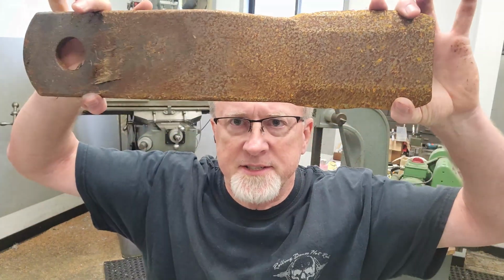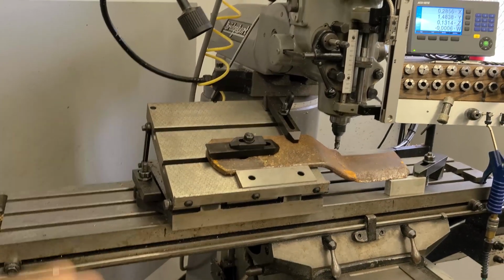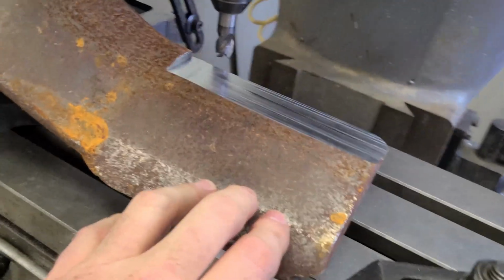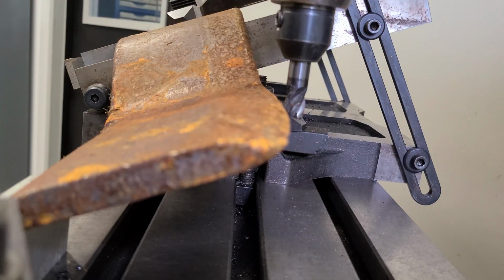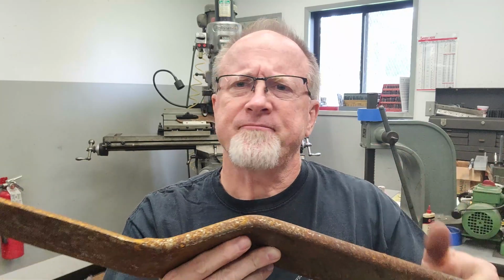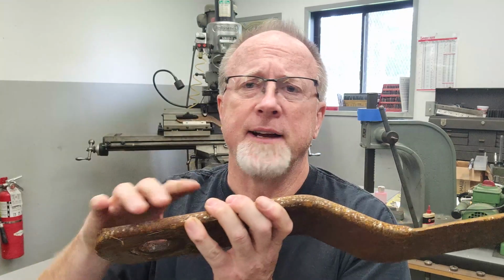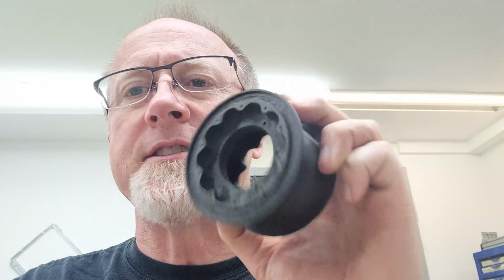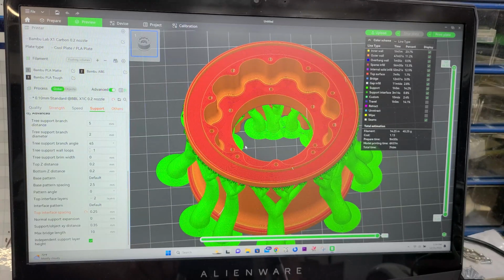Sharpening Rotary Blades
A friend brought me the blades off his skid steer rotary deck to sharpen.
Hardened steel.  Tough to fixture, but we got this!